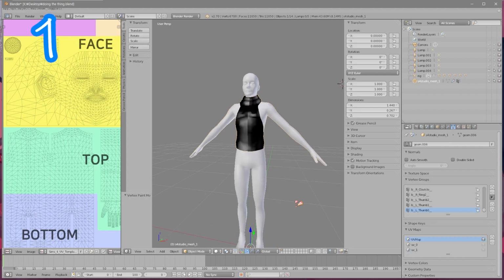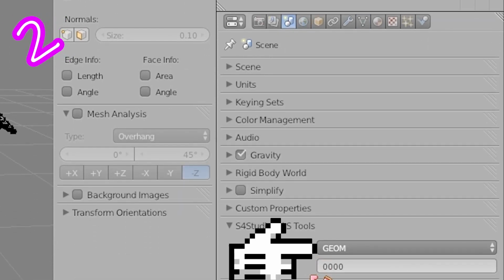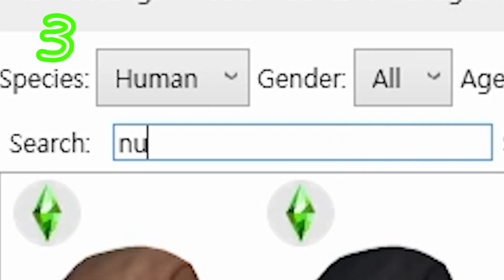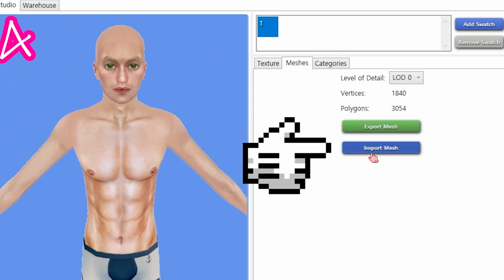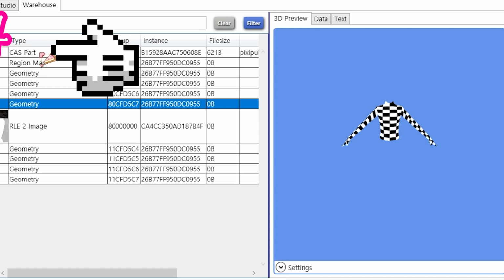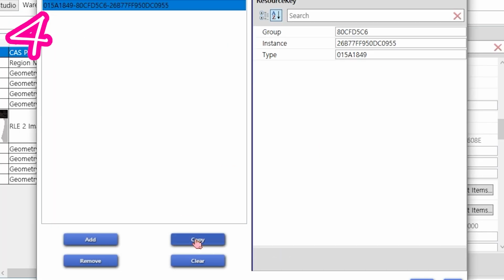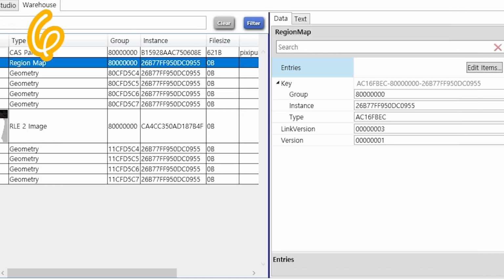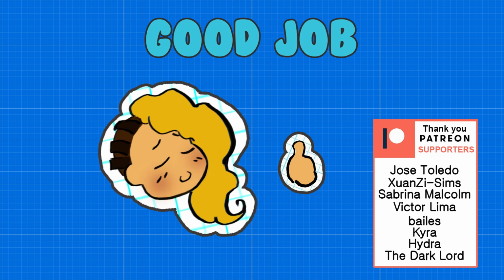How to create Transparent Clothes in The Sims 4 FAST and EASY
A tutorial on how to create Transparency on clothes in the sims 4!,
Requested by Bre❤️
This can be used to create anything you can imagine!